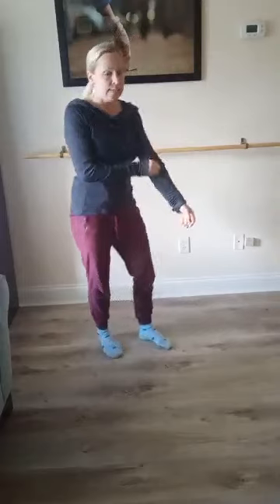Beginning Pointe exercises with Mrs. Amy Freeman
3'NMOTION DANCE STUDIO- Beginning Pointe exercises.